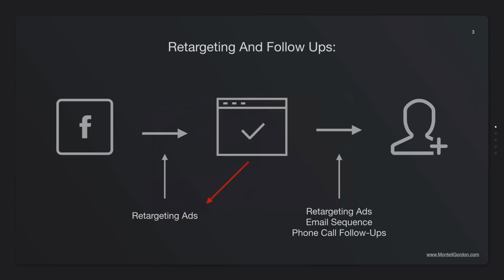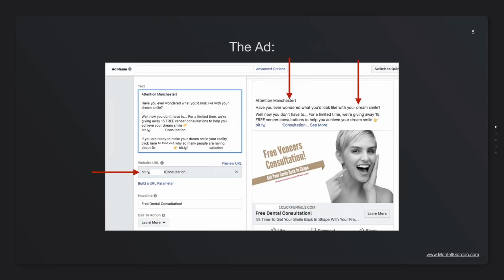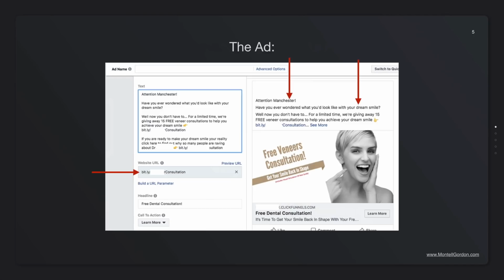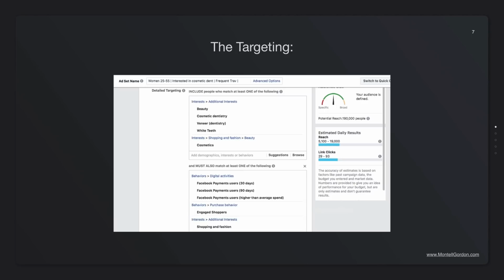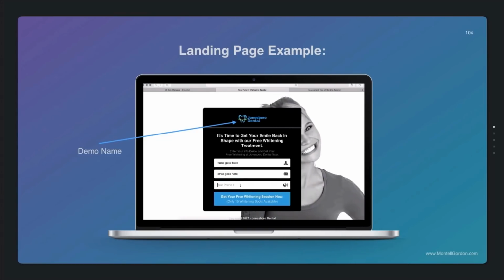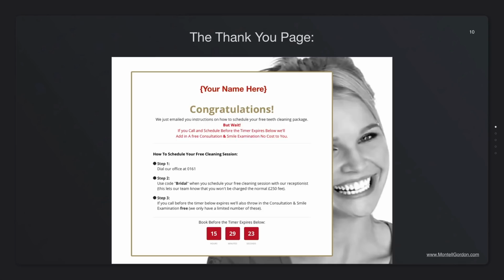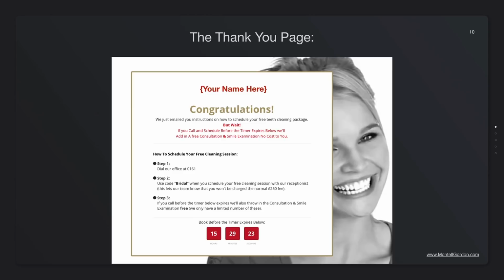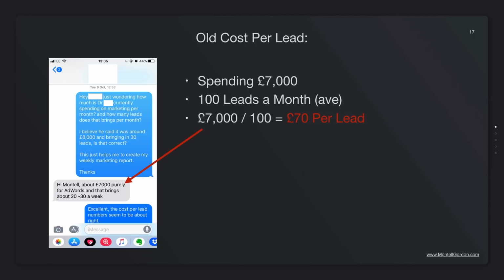Facebook Advertising For Dentists 2019 - £35k Worth Of Leads (LIVE Break Down)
Currently working on a new free masterclass training for you!